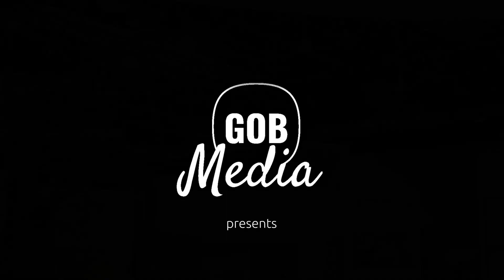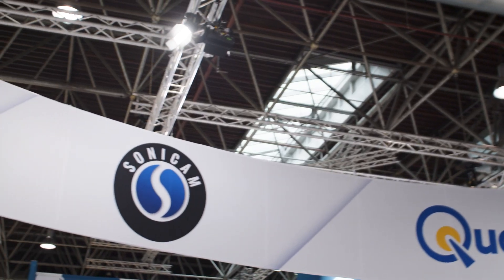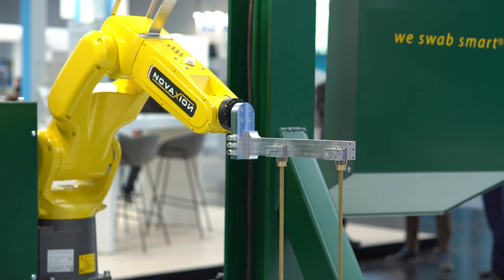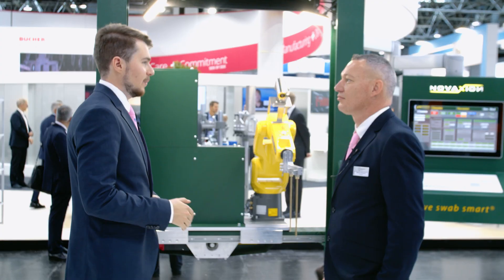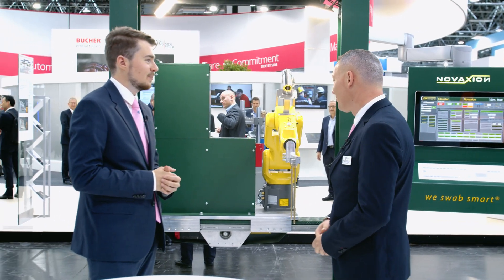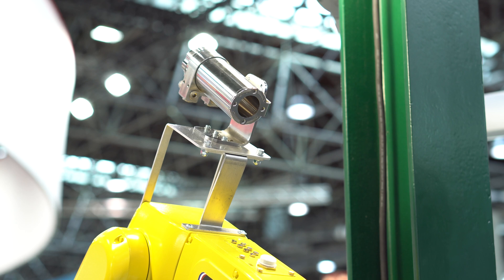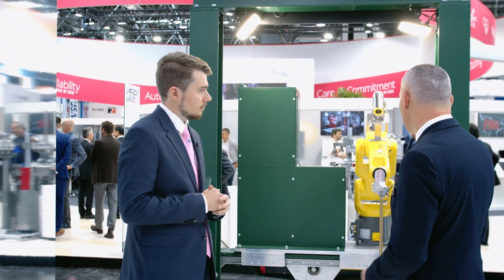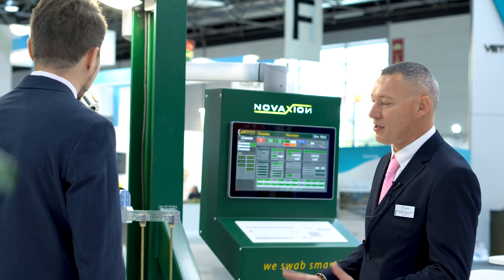IS Machine Swabbing Robot - NOVAXION | GOB Media at glasstec 2022 - #1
This is probably the best way to swab the blank moulds! Welcome to @glasstecduesseldorf 2022, stand of NOVAXION - a French company specialized in the development of robotics, such as glass swabbing and gathering robots. At the trade fair the company has presented their latest version of the Swabbing Robot, which now comes with the thermal camera.

Automatic swabbing offers consistency, repeatability, precision and speed in the action of swabbing blank molds. Furthermore, an extremely small amount of lubricant provides less contamination to the glass, thus minimize the rejects after swabbing, giving in return better production output.

0:00 Introduction to Novaxion
2:03 Swabbing robot

* Presented by GOB Media Team in cooperation with RONDOT GROUP